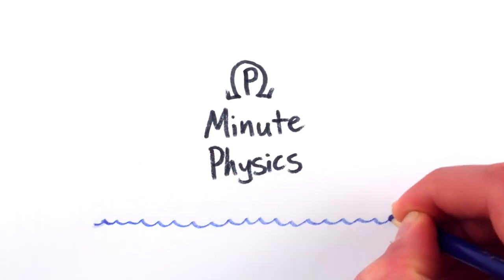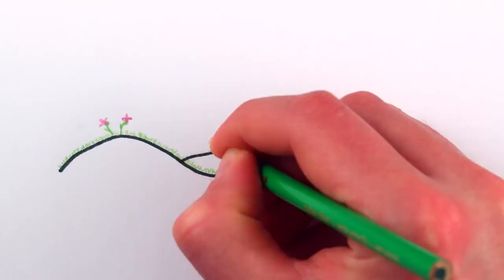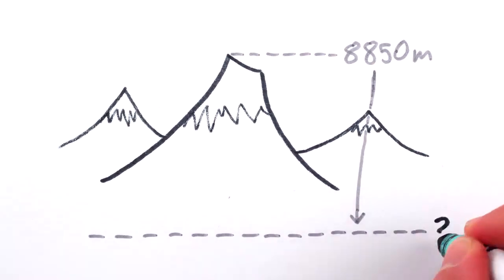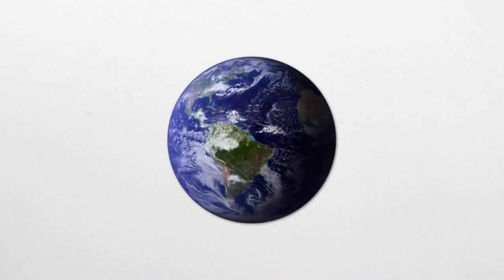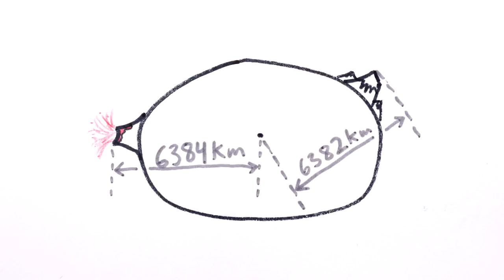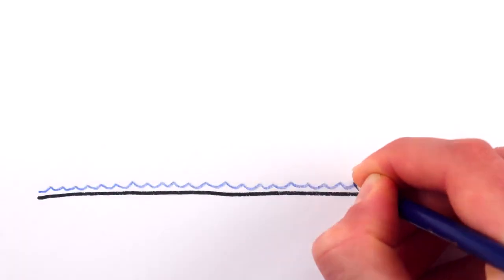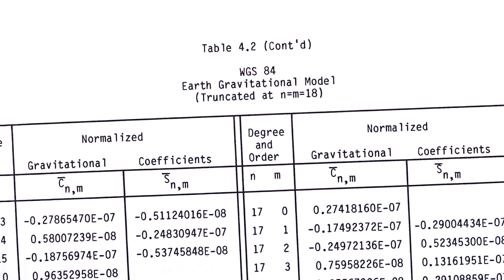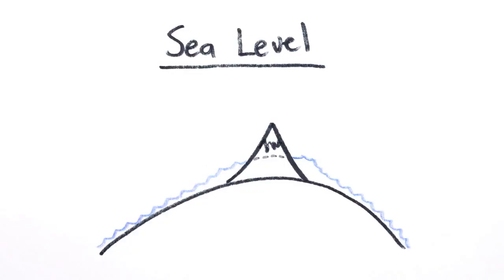What is Sea Level